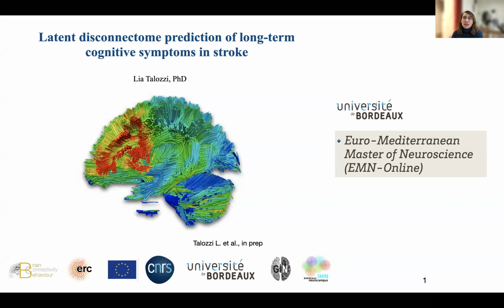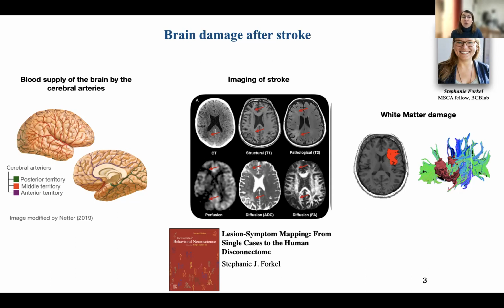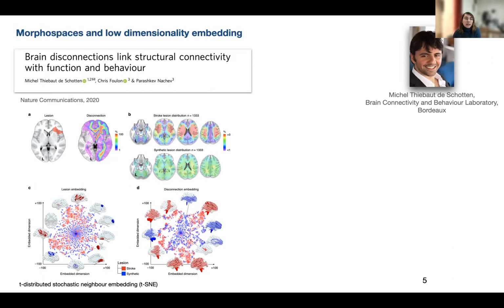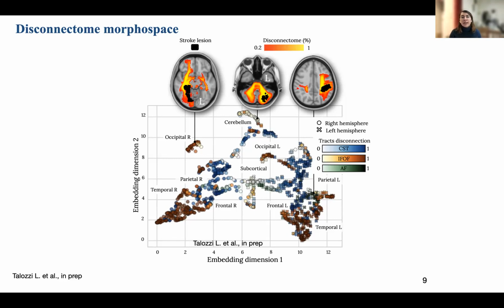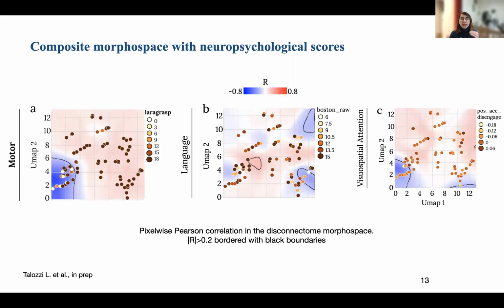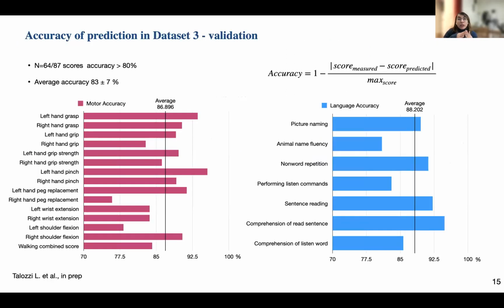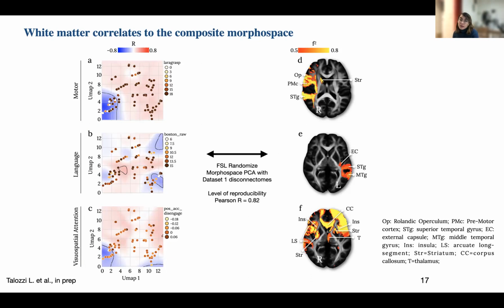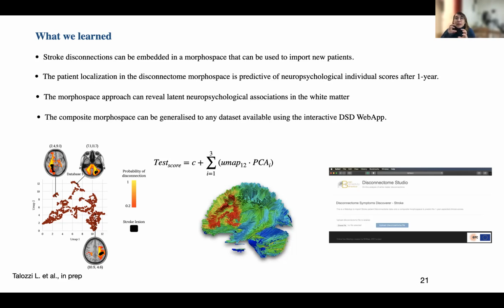Large scale disconnectome prediction of individual symptom severity in chronic stroke - Lia Talozzi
Large scale disconnectome prediction of individual symptom severity in chronic stroke.

Lia Talozzi, Stephanie Forkel, Valentina Pacella, Vicotr Nozais, Parashkev Nachev, Maurizio Corbetta & Michel Thiebaut De Schotten.

Preprint: 10.13140/RG.2.2.17963.36641

Stroke significantly impacts quality of life. However, the long-term cognitive evolution in stroke is poorly predictable at the individual level. There is an urgent need for a better prediction of long-term symptoms based on acute clinical neuroimaging data. Previous works have demonstrated a relationship between the location of white matter disconnections and clinical symptoms. However, rendering the entire space of possible lesion-deficit associations optimally surveyable will allow for a systematic association between brain disconnections and cognitive-behavioural measures at the individual level. Here we exploit nonlinear dimensionality reduction to report the characteristics of disconnection patterns of more than 1000 stroke lesions in a two-dimensional summary morphospace. Acute disconnectomes drawn from an independent distribution were projected into the morphospace to predict neuropsychological scores 1 year after stroke. Linking the latent disonnectome morphospace to neuropsychological outcomes yields a comprehensive atlas of disconnectome-deficit relations across 86 neuropsychological scores. Out-of-sample prediction derived from this atlas achieved average accuracy over 80%. Our novel predictive framework is available as an interactive web application, the disconnectome symptoms discoverer (DSD), to provide the foundations for a new approach to modelling cognition in stroke.